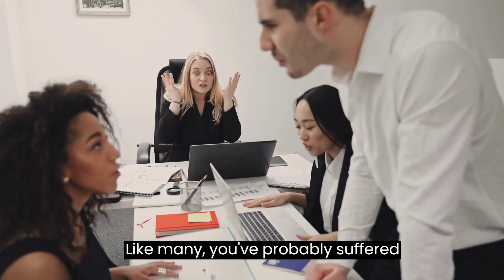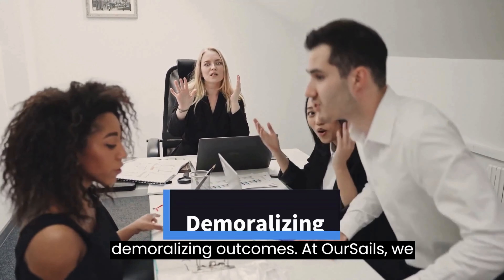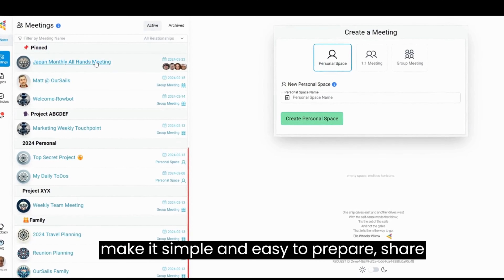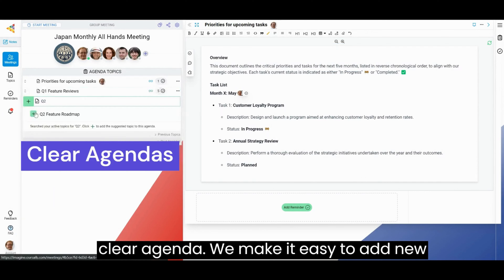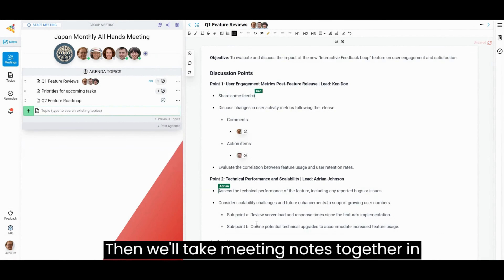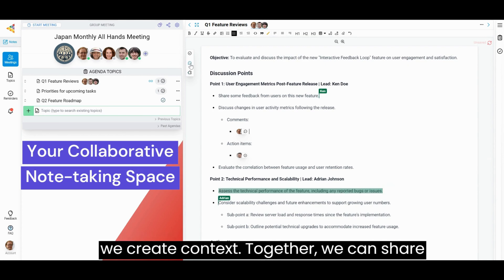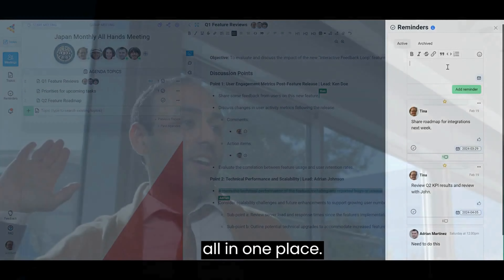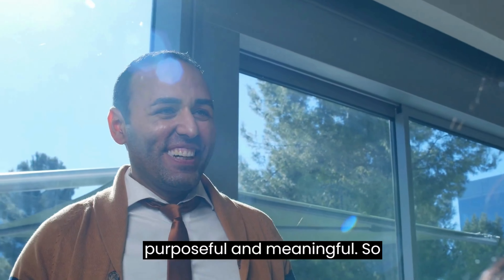OurSails Lifetime Deal - Simple, organized meeting agendas for busy people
If you are looking for an OurSails lifetime deal or an OurSails review. You came to the right place on lifetime deal updates. Now New AppSumo offers Our Sails lifetime deals for you with discounts. If you need OurSails appsumo lifetime deal, check it out right now

OurSails will help you to prepare, share, and follow up on your one-on-one and group meetings. It is not only a collaborative writing app; it's a comprehensive platform designed to improve your meeting habits; organize discussion notes; and boost collaboration within your business.